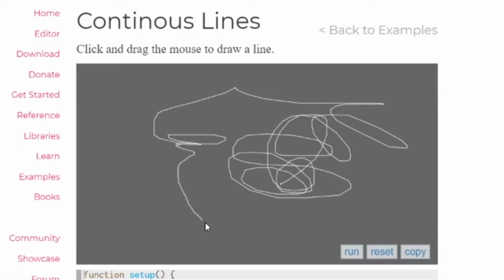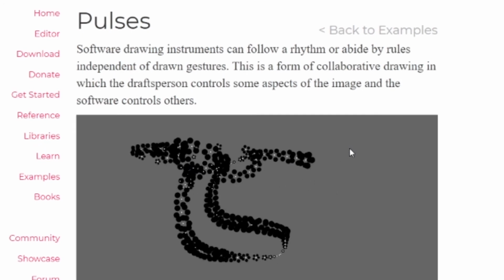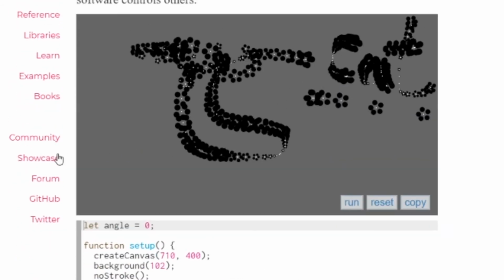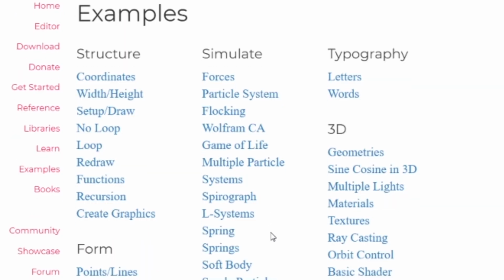Console.log("Vlog") - 5 Creative Coding JS libraries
Exploring 5 creative coding JavaScript libraries